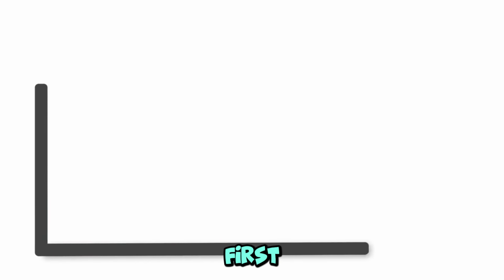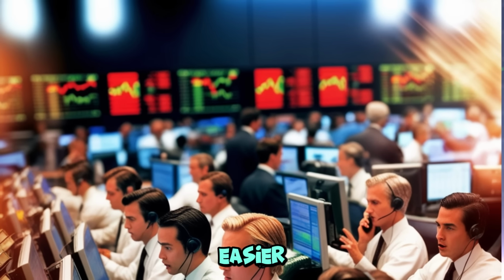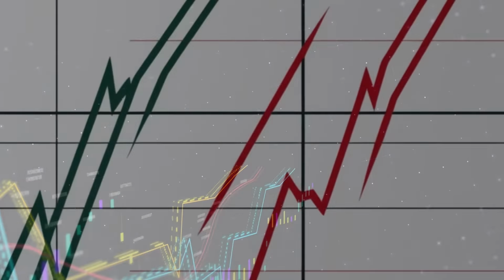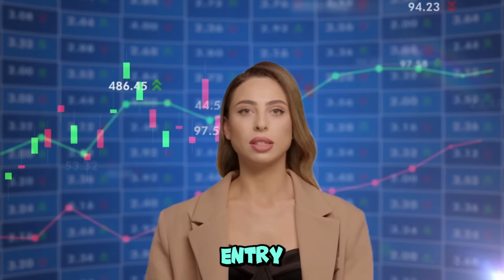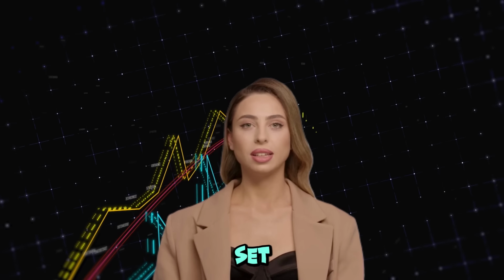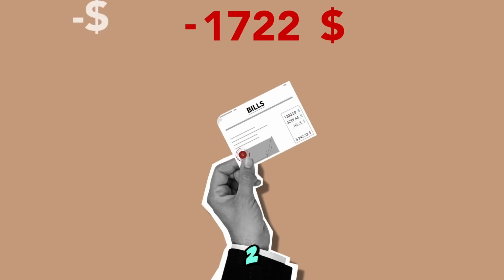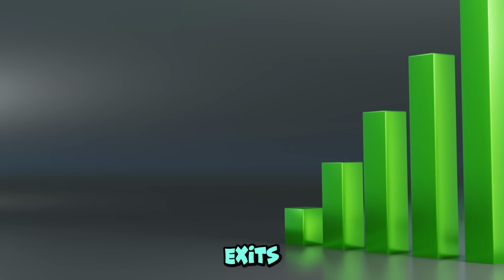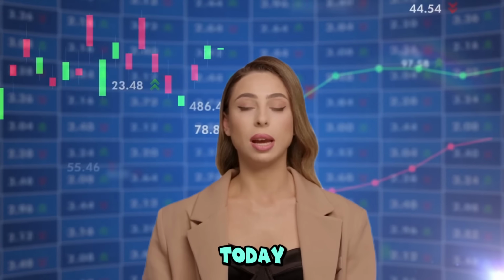Master the Moving Average Crossover | A Simple Yet Powerful Trading Strategy for Beginners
Ready to level up your trading skills with a strategy that’s simple yet highly effective? In this video, we’re breaking down the *Moving Average Crossover* strategy—an essential tool for both beginners and experienced traders. Whether you're trading *forex*, *stocks*, *options*, or *crypto*, this trend-following technique will help you spot market momentum, make smart entry and exit decisions, and manage risk effectively.

We’ll explain how to identify market trends by using short-term and long-term moving averages, how to catch major market moves by watching for crossover signals, and how to protect your trades with proper **stop-loss** and **take-profit** setups. Plus, you’ll get tips on *backtesting* the strategy and practicing with *demo accounts* to refine your skills without risking real money.

From intraday traders to long-term investors, this strategy can be applied to various markets including *forex day trading*, *crypto scalping*, *stock trading*, and *options trading*. Whether you're using platforms like *MetaTrader 4 (MT4)*, *MetaTrader 5 (MT5)*, or popular brokers like *Robinhood*, *Webull*, and *Interactive Brokers*, this guide will walk you through step-by-step on how to optimize your trades for maximum profits.

So, if you're eager to learn how to make money trading options, scalp forex, or swing trade crypto, this video is for you. Start mastering the markets today!